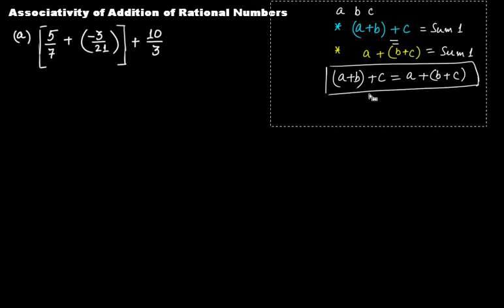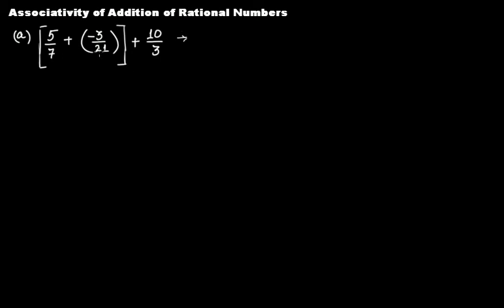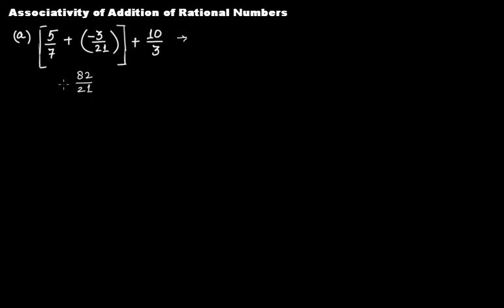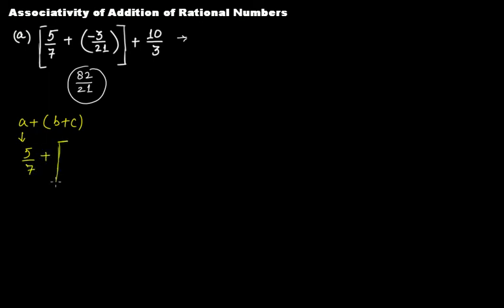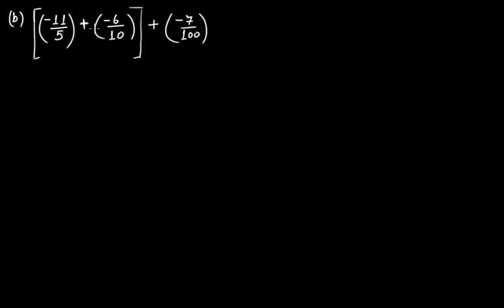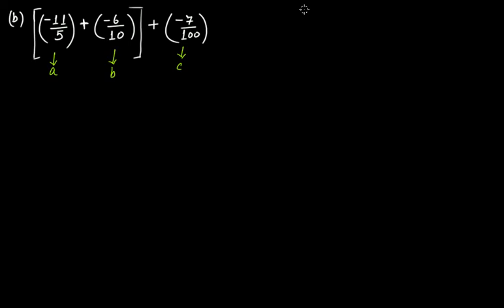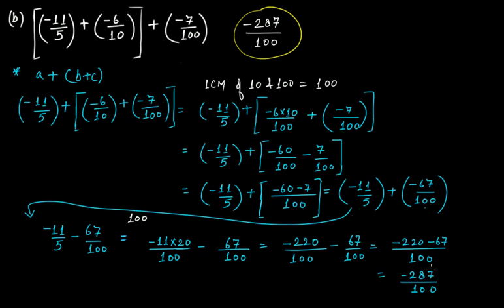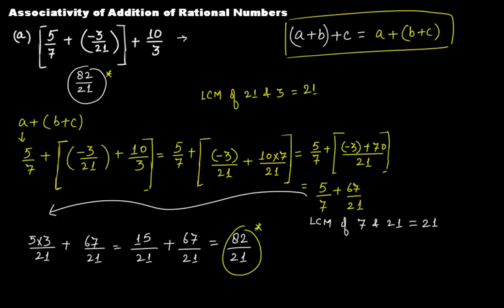Associativity of Addition of Rational Numbers || C.B.S.E. Grade 8 Mathematics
In this video tutorial we discuss:
(1) Is addition associative for rational numbers or not?

The problems discussed in this tutorial are from the chapter "Rational Number" of "C.B.S.E Grade 8" mathematics.